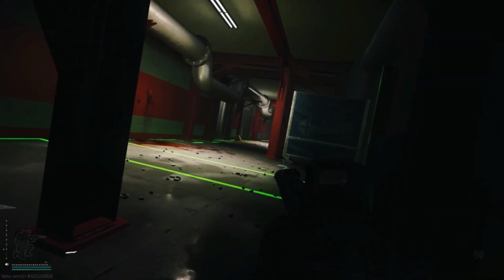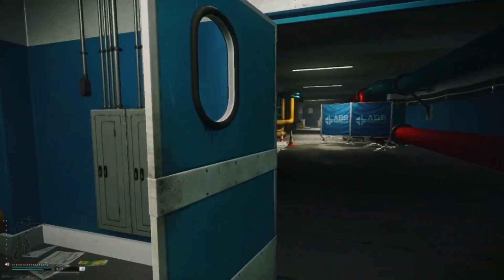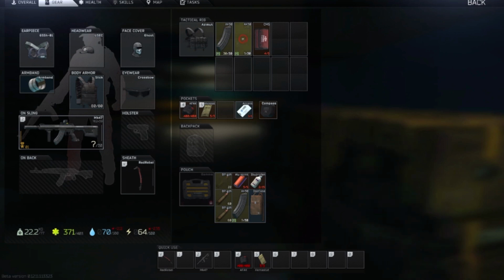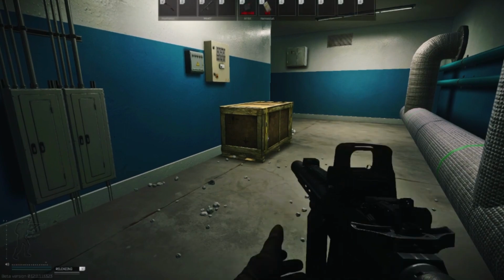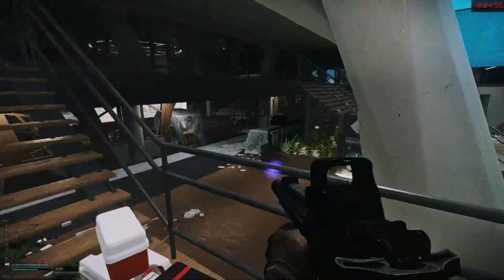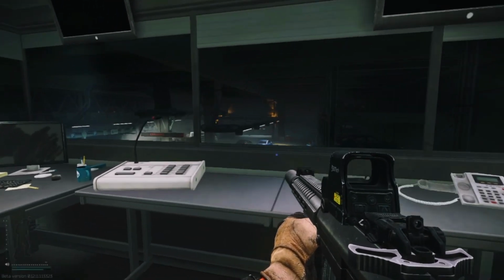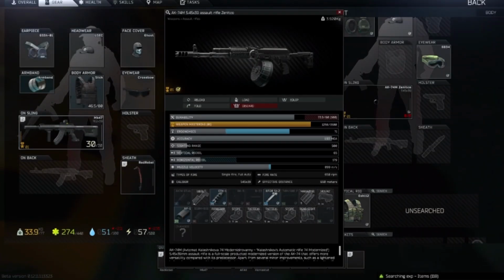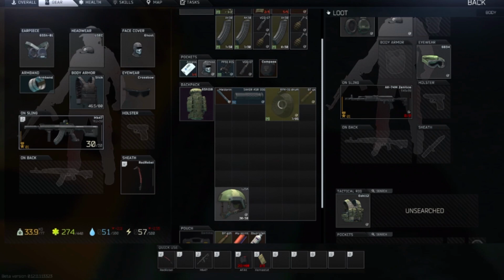Tarkov Sherpa's Guide to LABS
LABS for beginners. Escape From Tarkov Sherpa GuardiaNoSt shows noobs how to become LABS mains in this Tarkov guide video. He's also got a number of tips for new EFT players as they try to learn LABS.

Battlestate Games has a Sherpa program for new players. If you want to learn The Lab or any aspect of EFT, check out the links below for how to link up with a Sherpa and learn from the best.

0:00 Intro
0:43 Offline raids with GuardiaNoSt
3:00 LABS Keys
4:30 What to know for your 1st LABS raid
5:28 How to fight Raiders
9:08 LABS Loadout
14:35 PVP on LABS
19:00 RGB Gamers
25:40 Playing LABS in Squads
29:00 Viable weapons and ammo types
30:50 LABS Loot
36:35 Extracts
42:35 More LOOT
55:05 Important tips to know
59:33 Closing Thoughts